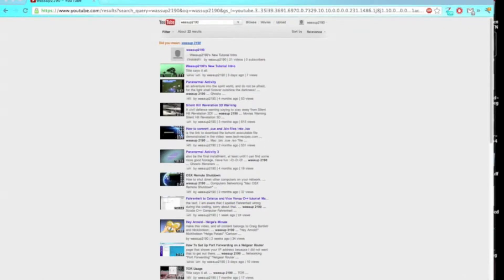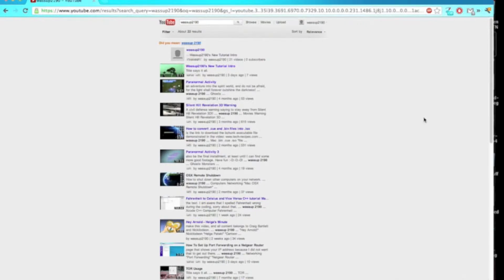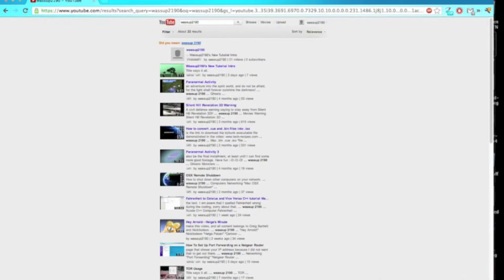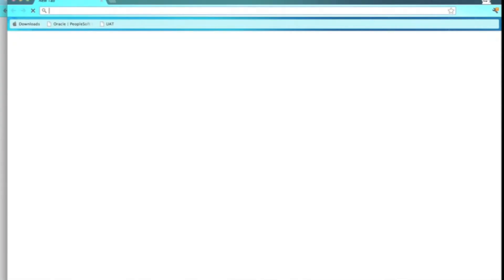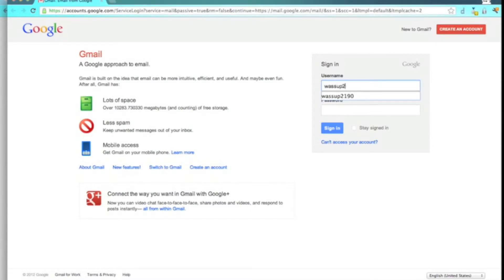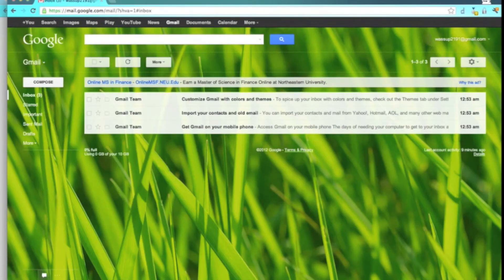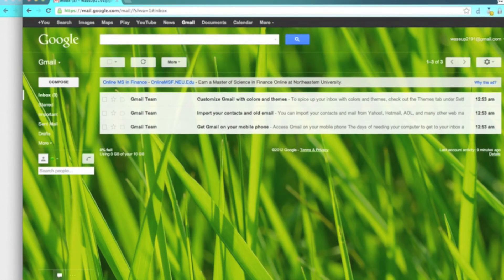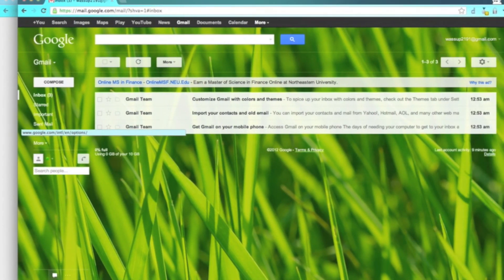How To Log Into Two Seperate Accounts At The Same Time At Any Webstie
I show you how to log into an account on any website with having to sign out of the account that you're logged into. This should work with Google, Yahoo, MSN, Facebook, or Amazon. The two web browsers that I know for sure have the feature used in this tutorial are Firefox and Google Chrome. Opera browser might have it but not sure.